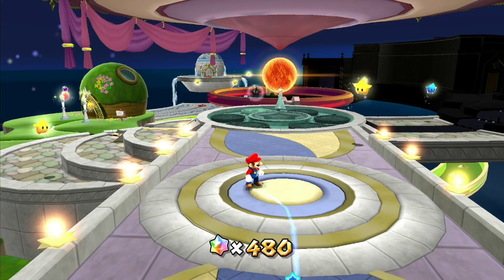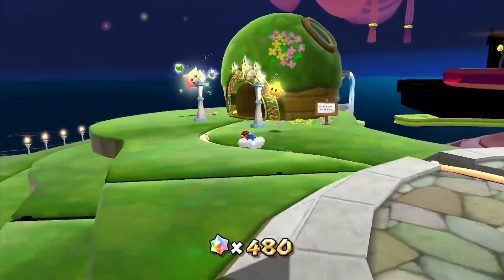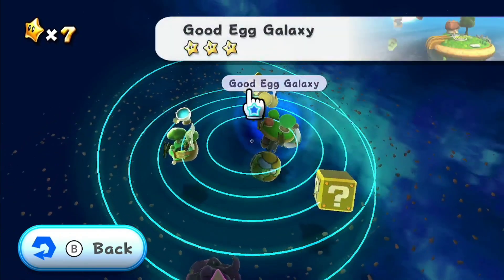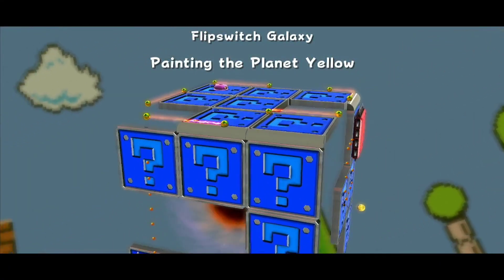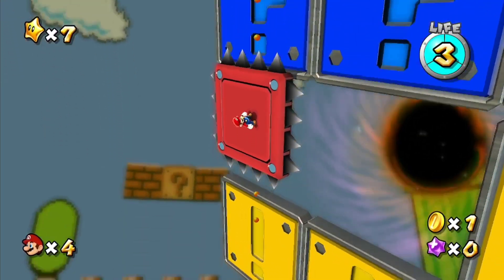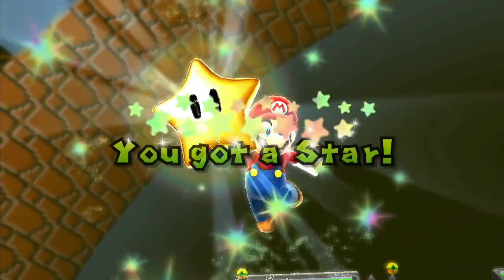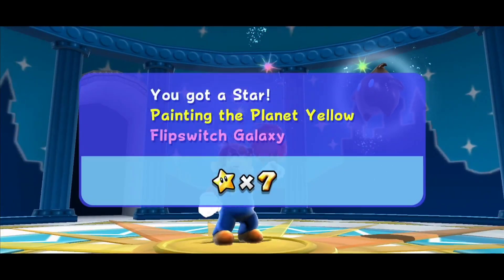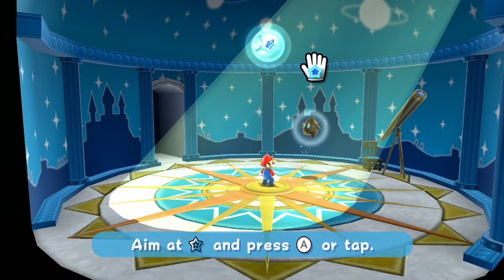And It Was All Yellow! - Super Mario Galaxy - Gameplay Walkthrough Part 3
Hey Guys! This is a short video today! We're getting one Star in this video! Let's a go!